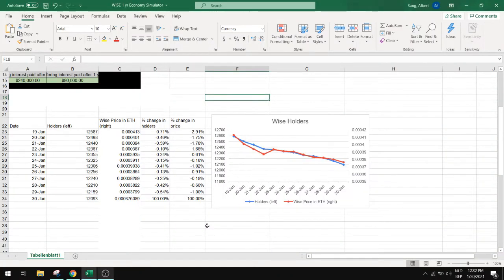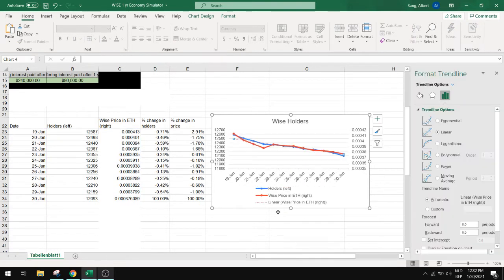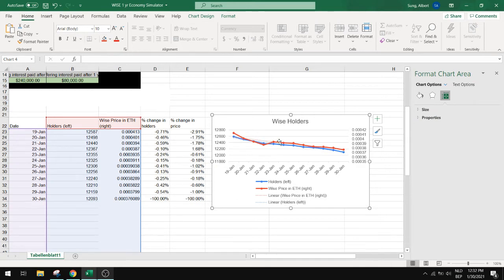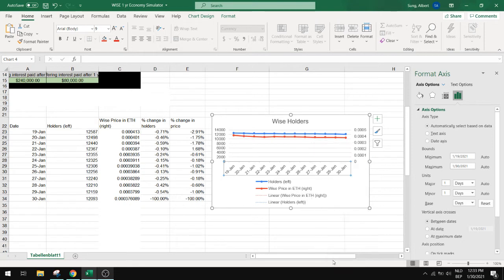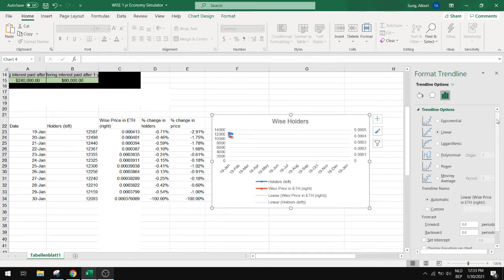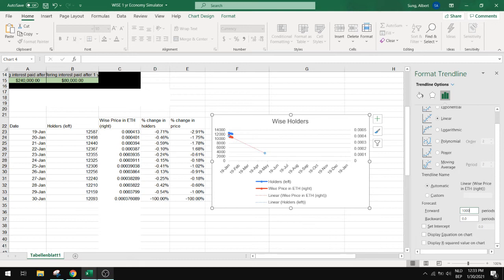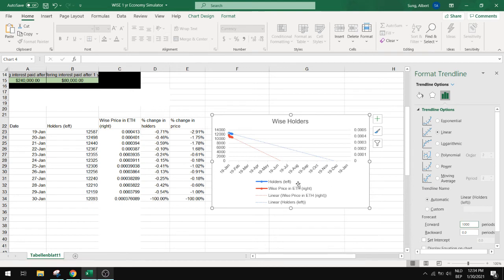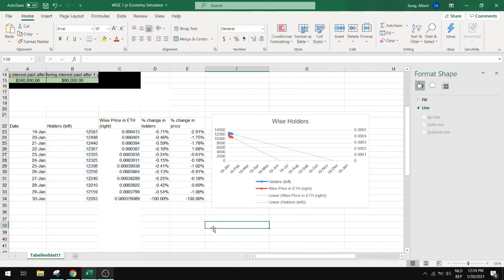How to create linear extrapolation trendline in Excel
This video explains how to create a linear extrapolation trendline in Excel.